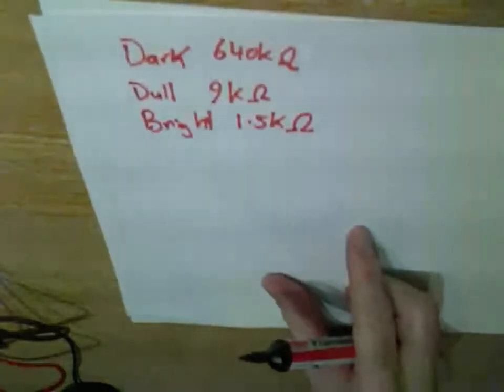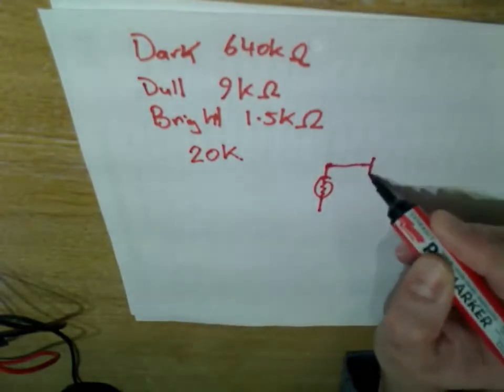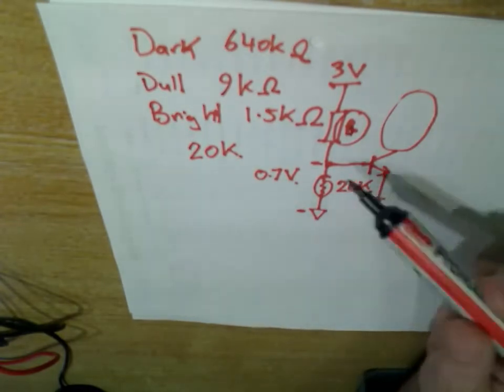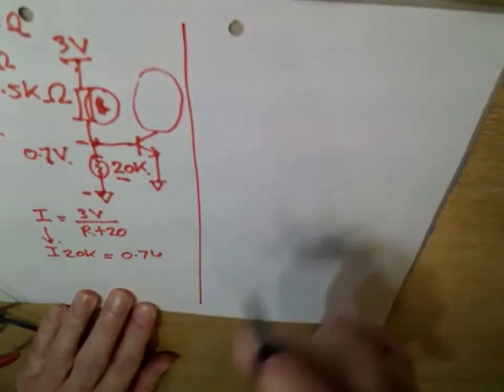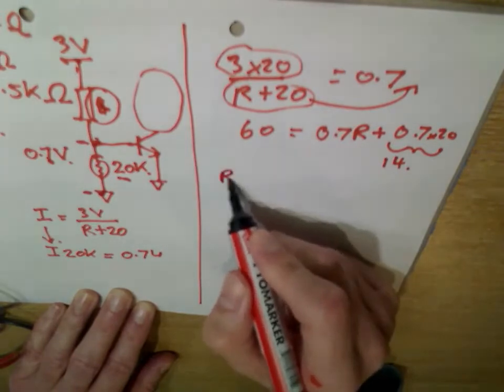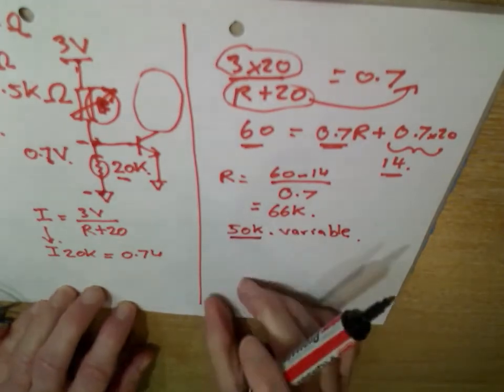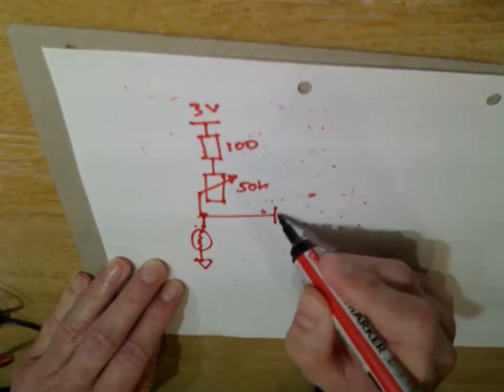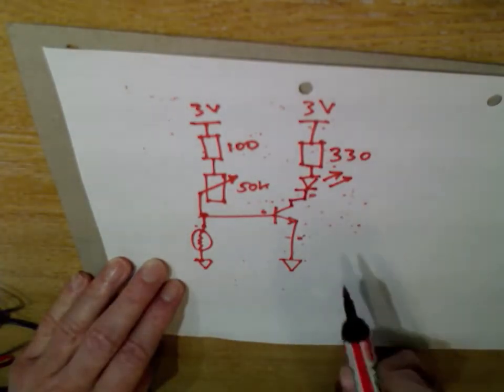Using a photocell to turn on an LED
How to use a photocell to turn on an LED when light levels are low, and off again when the light levels are high.

It is a simple circuit, using an LED, a 100 ohm and 330 ohm resistor, a 50k variable resistor, a photocell, a 3V battery, and an NPN transistor (virtually any one will do).